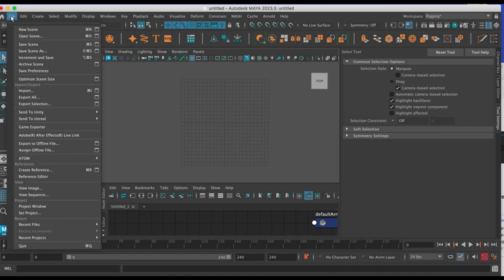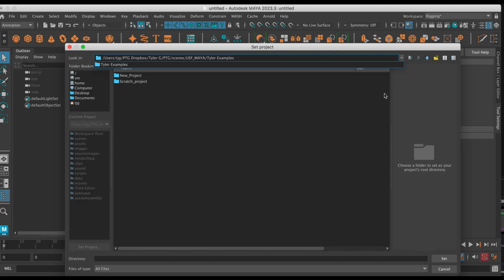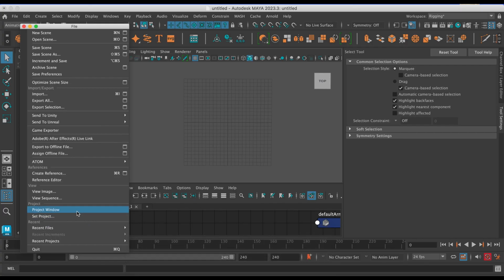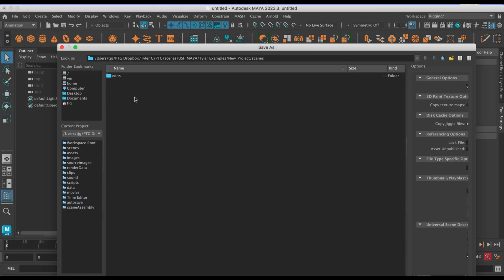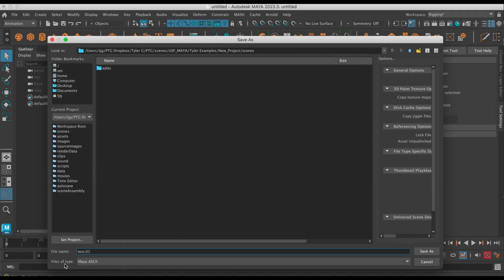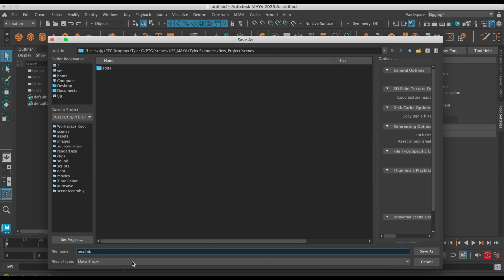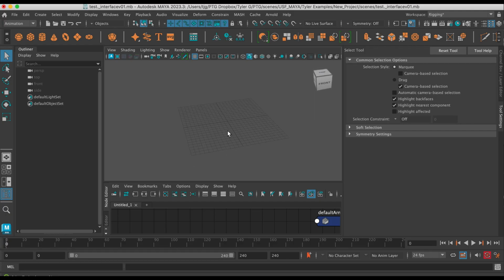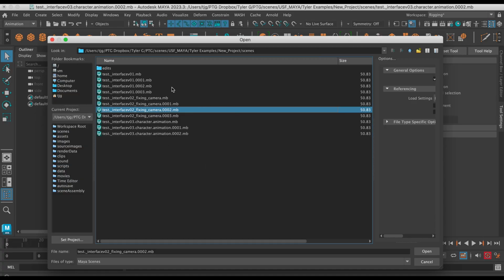Setting Up in Maya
Basic setup protocol in Maya: set project, directory, and saving